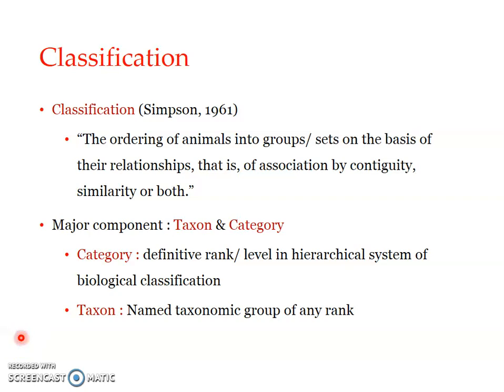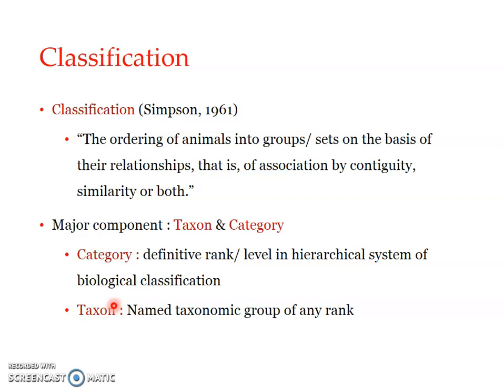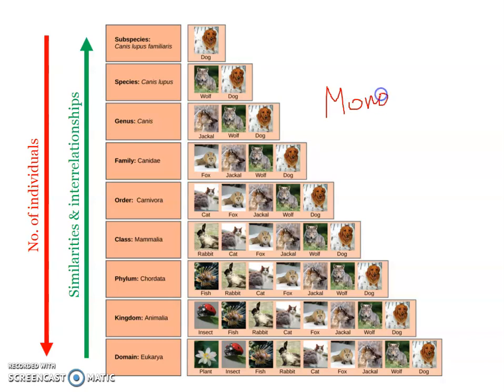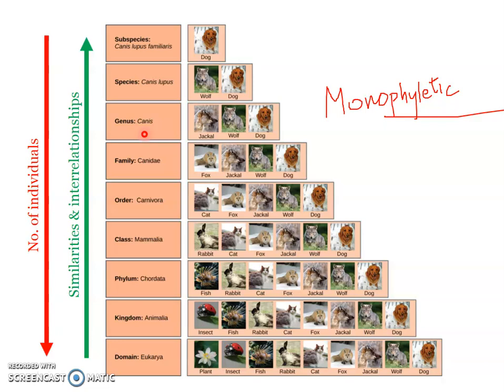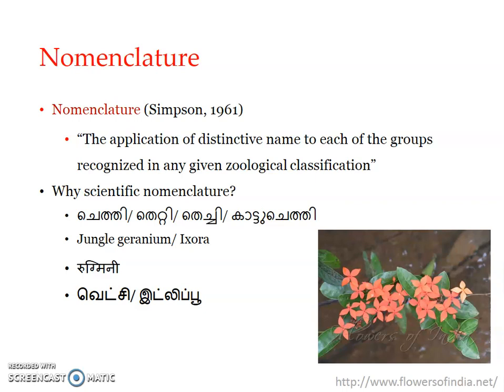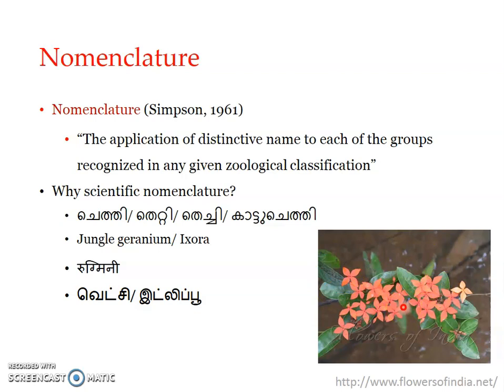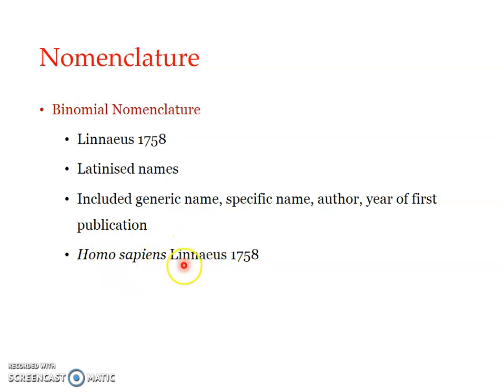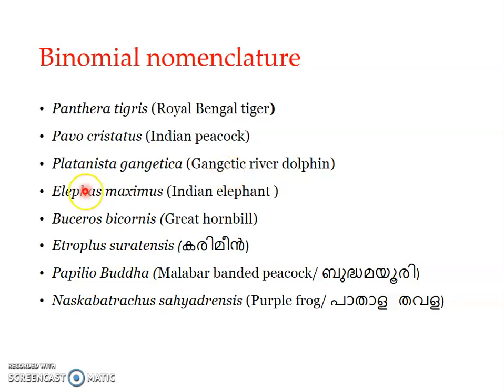Classification & Nomenclature - 2